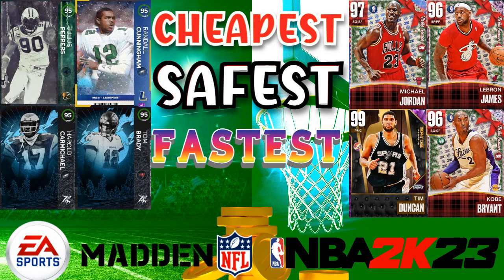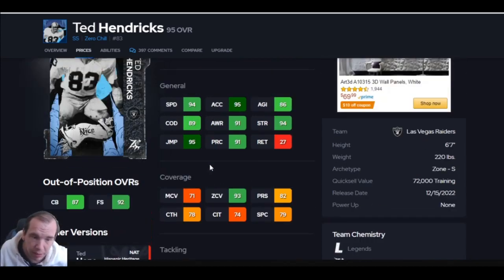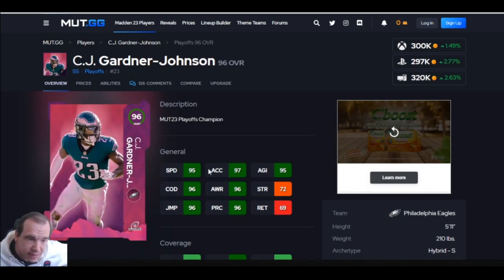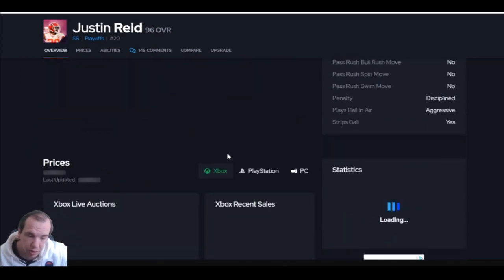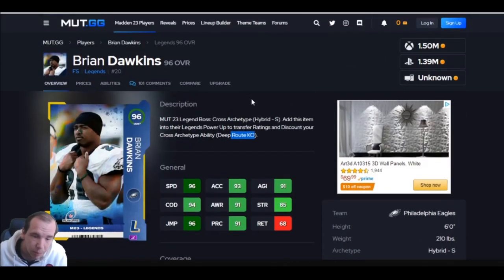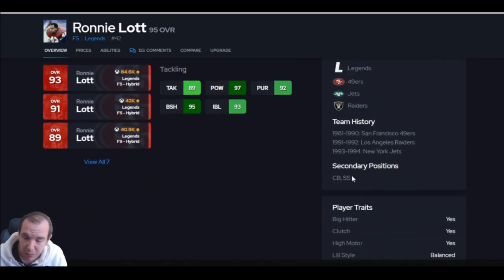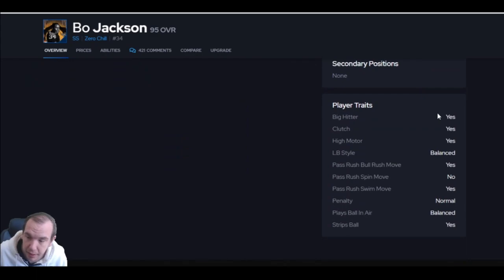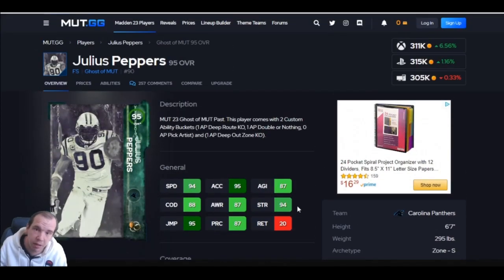The Top 10 Safeties in Madden 23 Updated